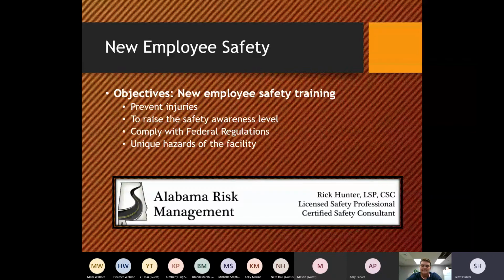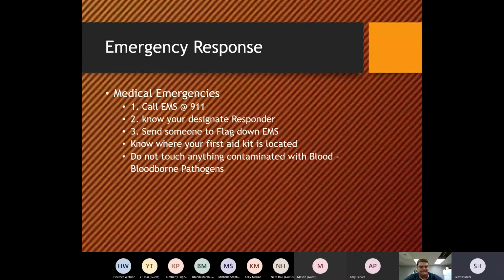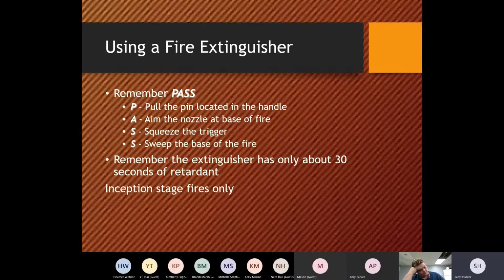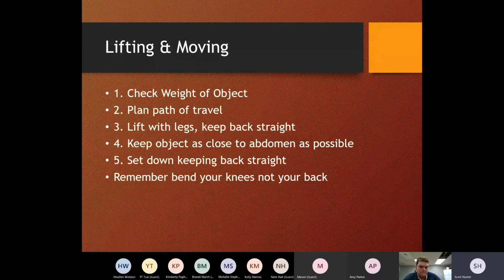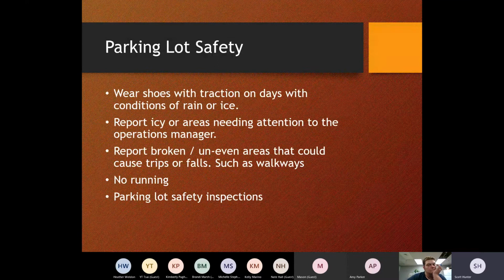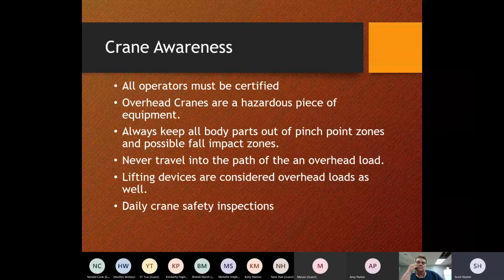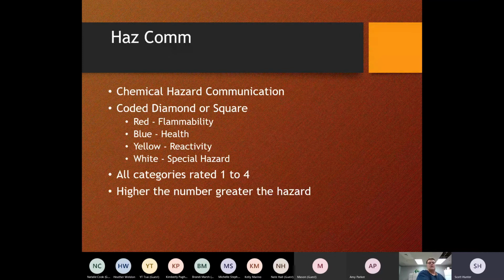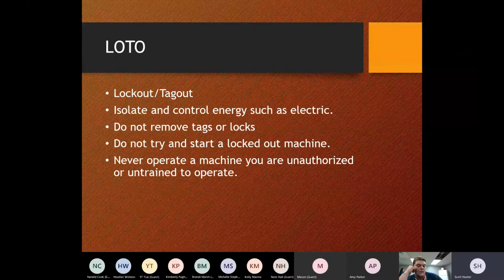New Employee Orientation Webinar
This webinar will review some of the main points on what to cover for new hires to ensure you keep them safe and others in the workplace safe.